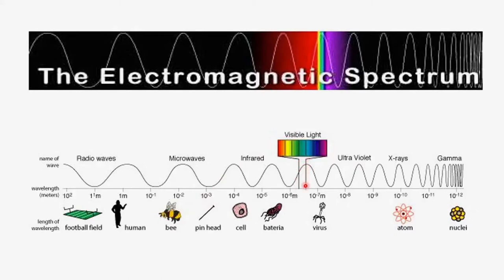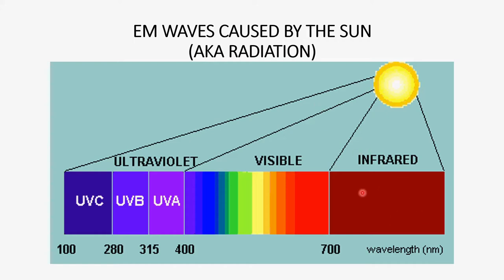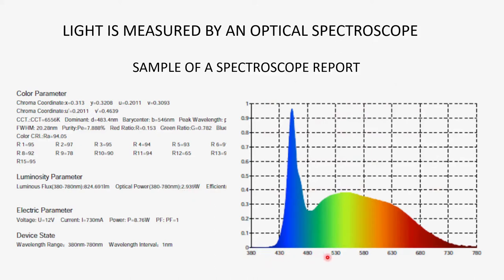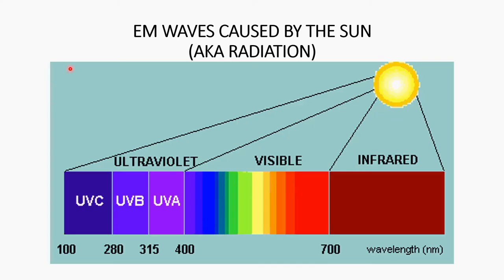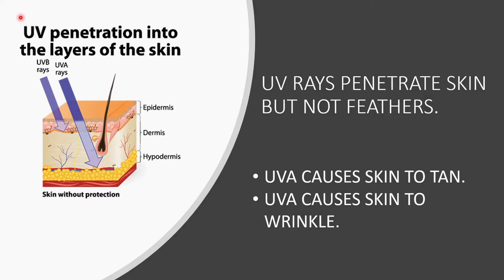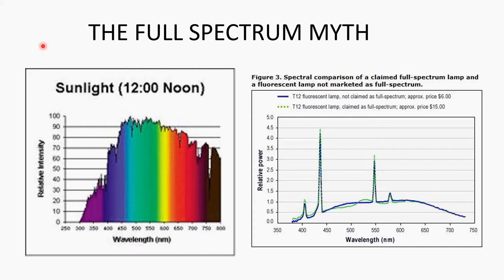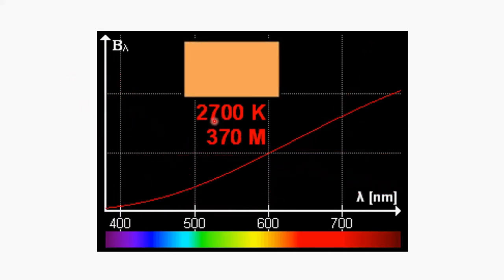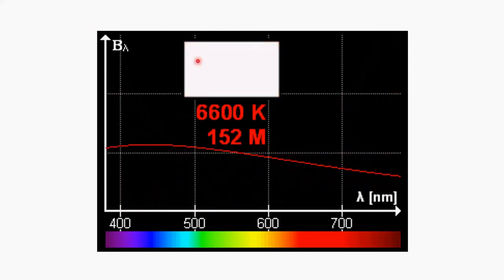Myths About Artificial Lighting For Birds Revealed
This video talks about artificial light for pet birds and how it compares to natural sunlight. It is intended to educate the consumer about false claims that ight manufacturers make about full spectrum lighting.